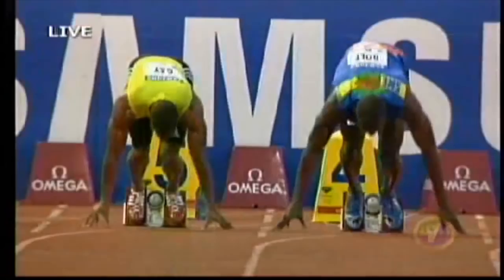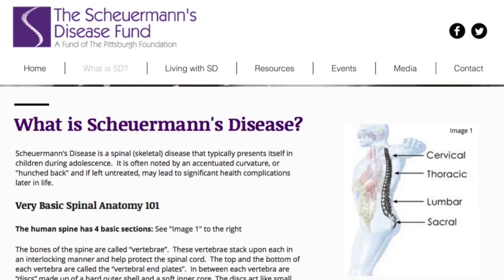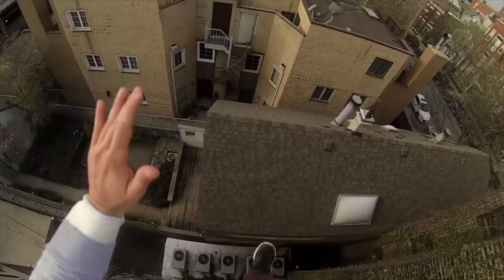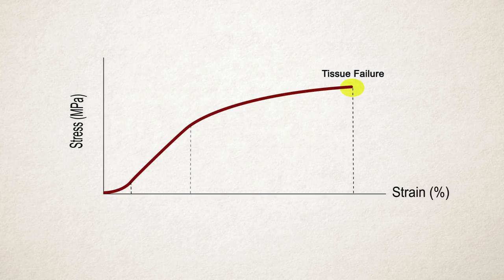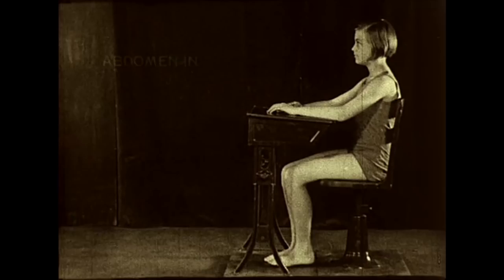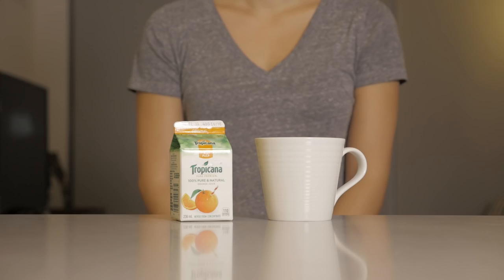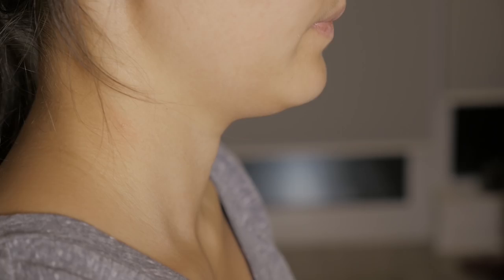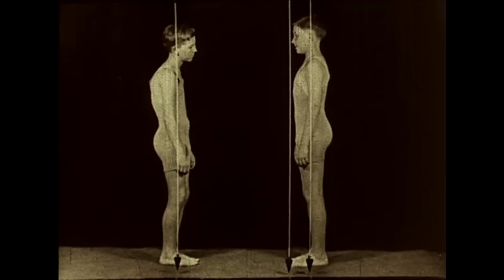Perfect posture doesn't exist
Posture is important. But do we overemphasize its importance when it comes to injuries and pain?

Dr. Greg Lehman, BKin, MSc, DC, MScPT, explores when biomechanics and posture are important and when they're not.

Greg also shares current research on the relationship between biomechanical factors and pain, challenging common beliefs of both patients and clinicians.

**UPDATE** At 03:37, definition of "Nociception" should read "the sensory nervous system's response to certain harmful or potentially harmful stimuli."